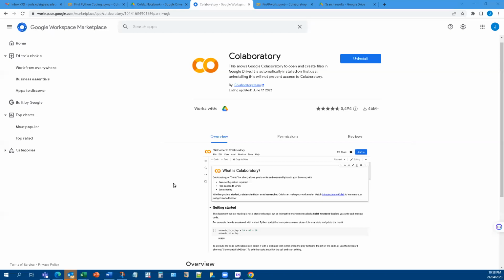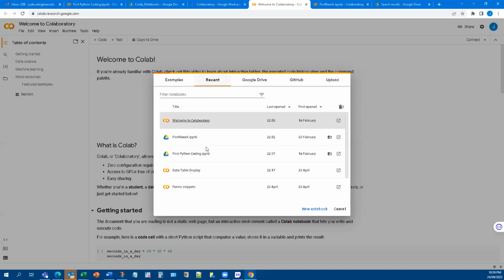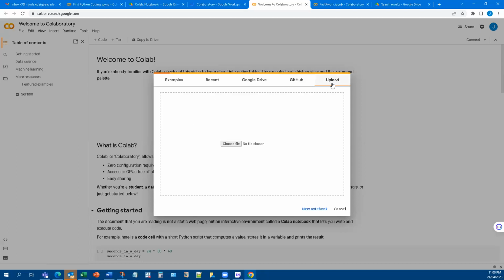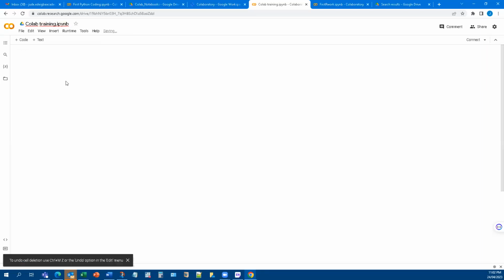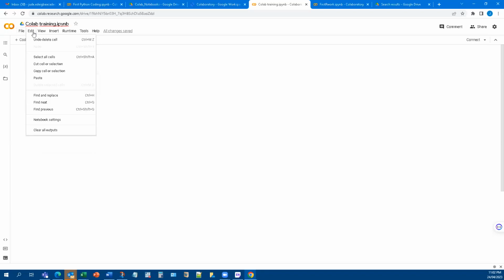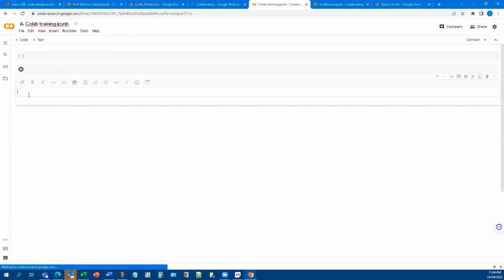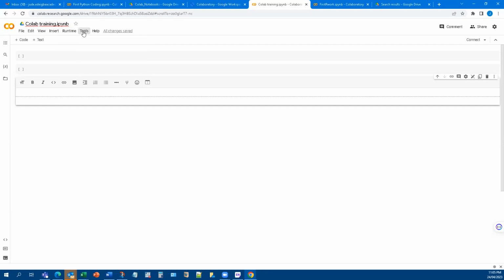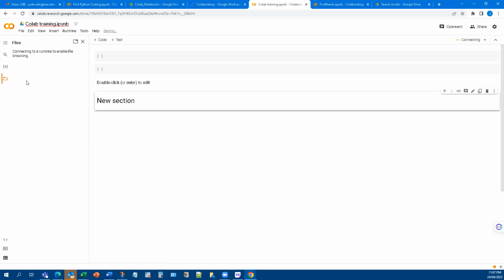Getting started with Google Colab (video 2)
This video is the second step. See my other video by clicking on my channel to see the first video. This video is the starting point on using google co laboratory. It is a good start for beginner.

How to use google colab
How to install google Colaboratory
How to use google Colaboratory
Google colab
Machine learning